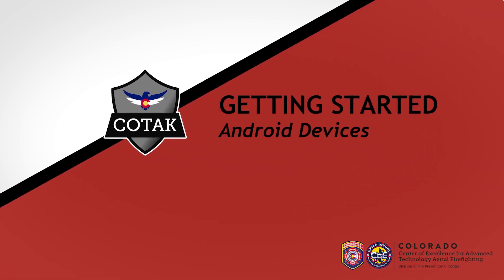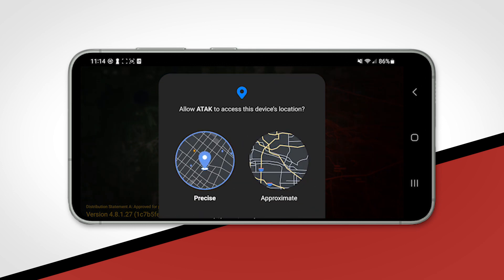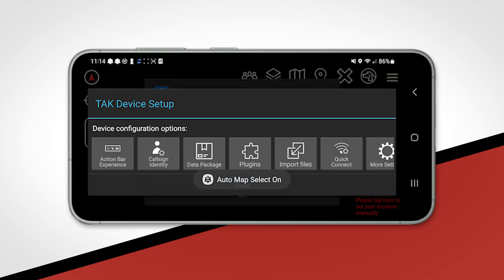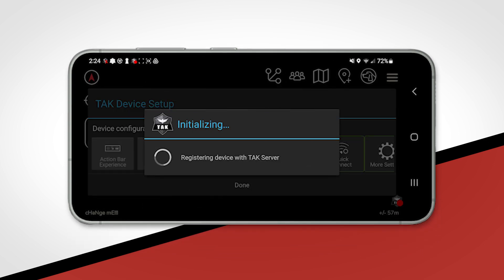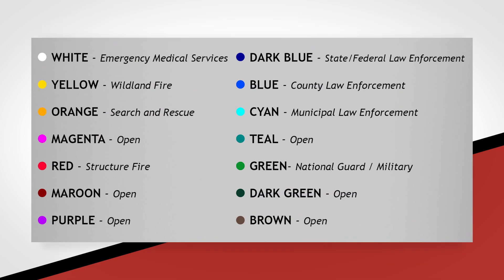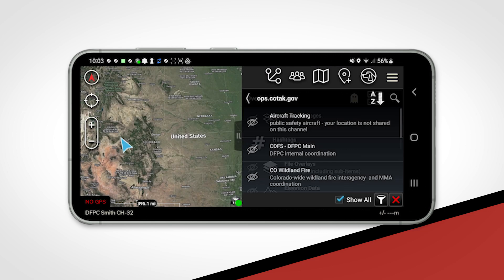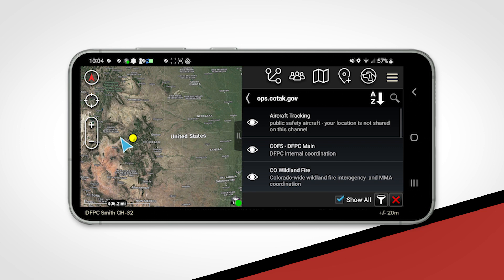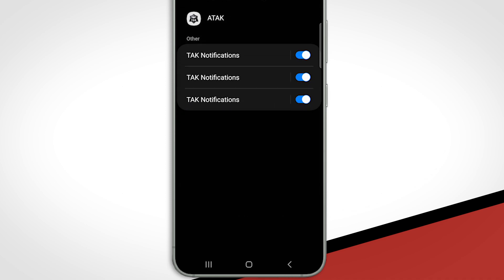ATAK Getting Started Tutorial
In this Android Team Awareness Kit tutorial we walk you through initial setup of your device. Follow along to learn about connecting to the COTAK server, adjusting preferences, and creating callsigns and roles.

Timestamps -
0:00 Intro
0:18 Installing ATAK
0:32 Permissions Settings
1:22 Connecting to the COTAK Server
2:09 Creating Callsigns, Colors, & Roles
4:26 Adjusting Notification Settings